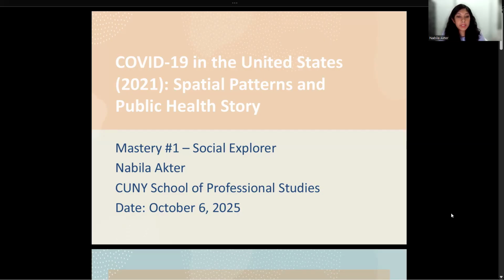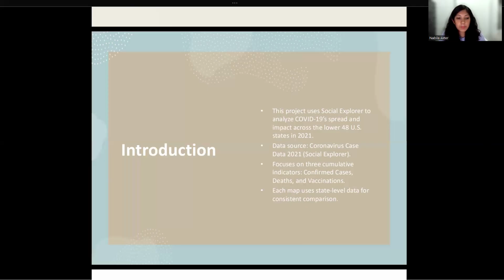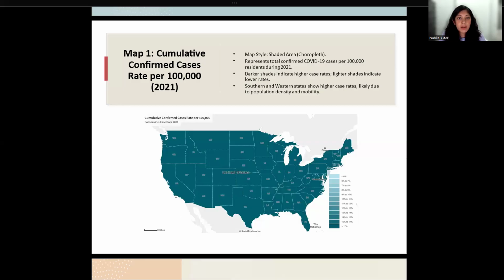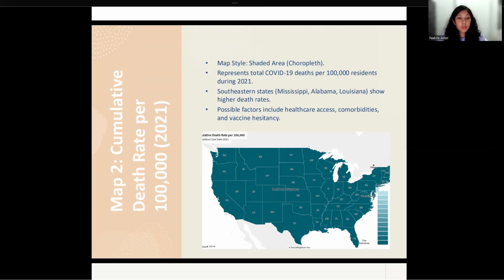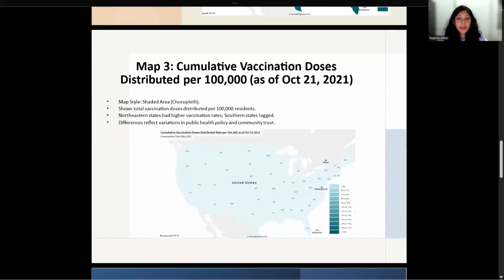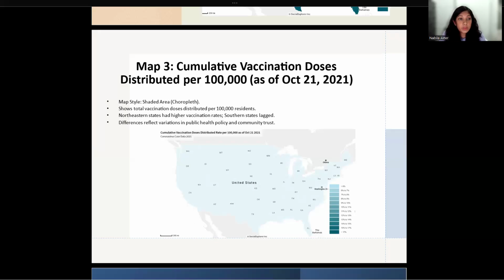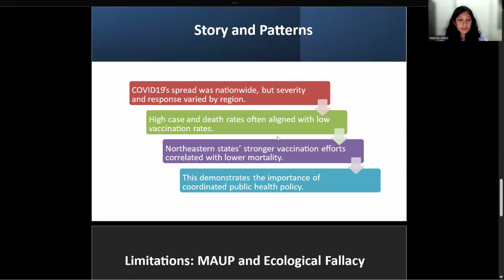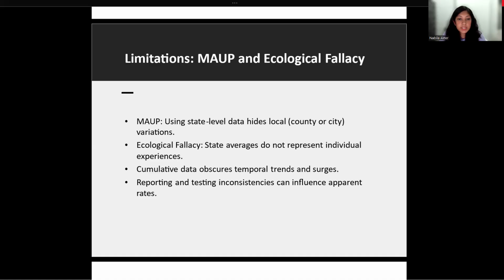COVID19 Spatial Storytelling Presentation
Mastery #1 - Social Explorer - Focus on Spatial Analysis/Story Telling.